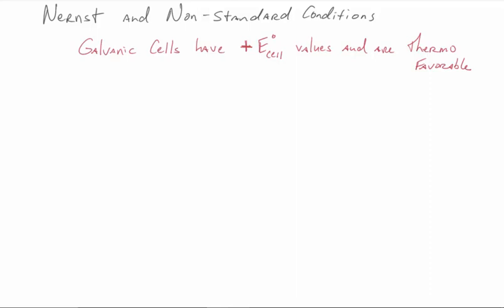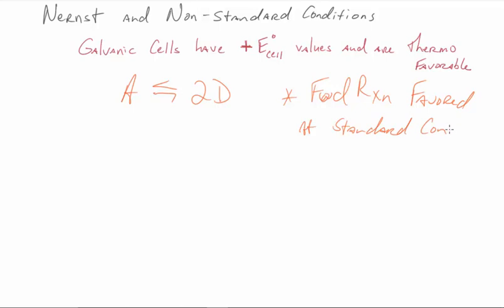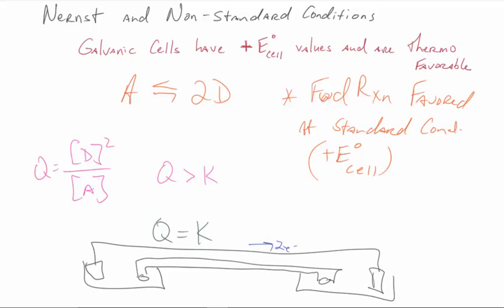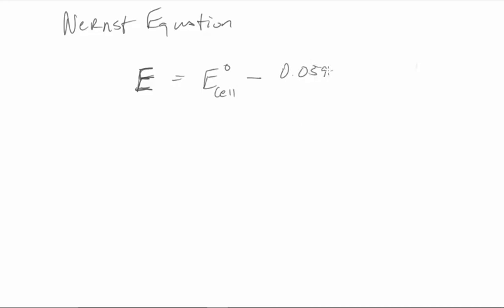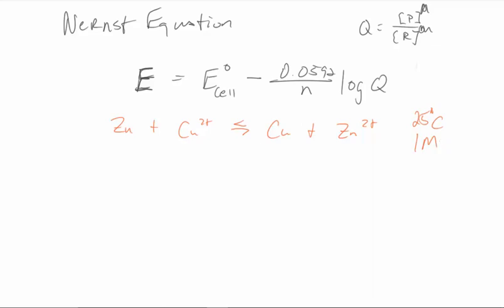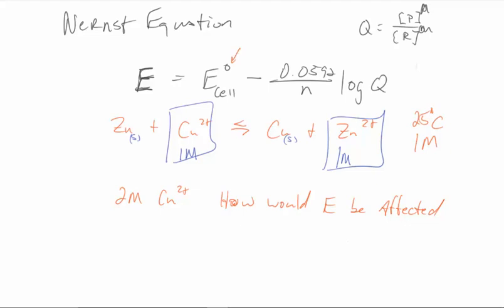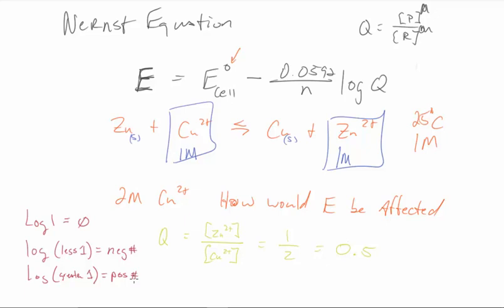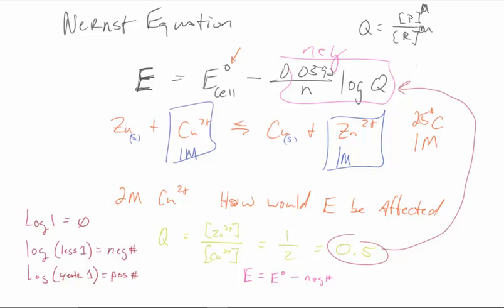AP Chem Nernst and NonStandard Conditions